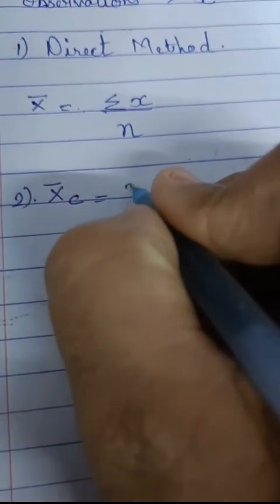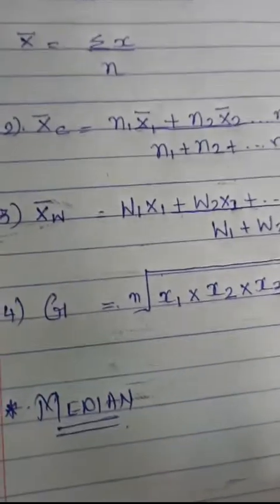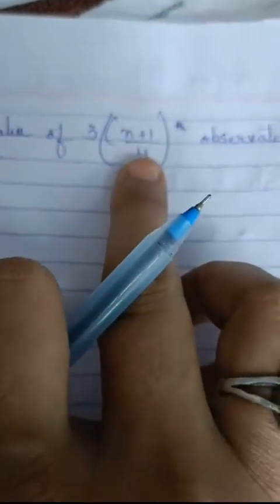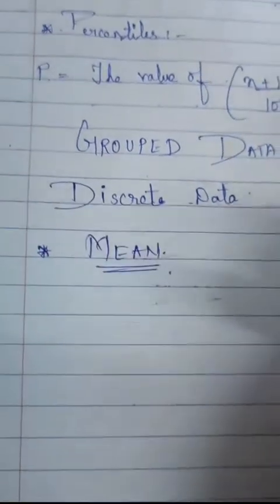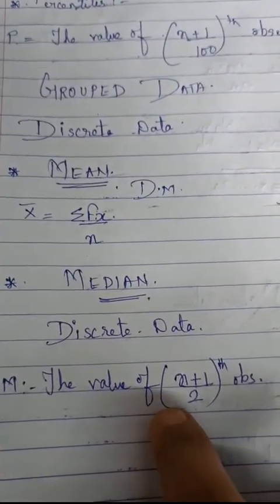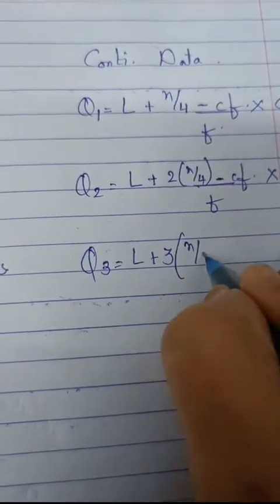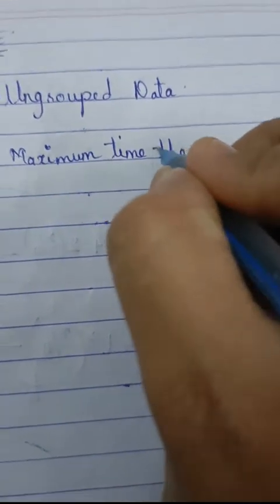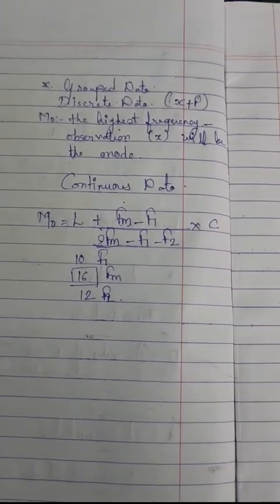Std 11 Statistics Chapter 3 Formula's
F.D Hameediya English Higher Secondary School